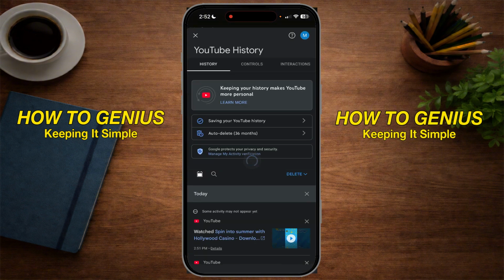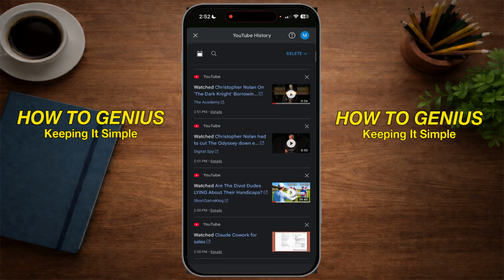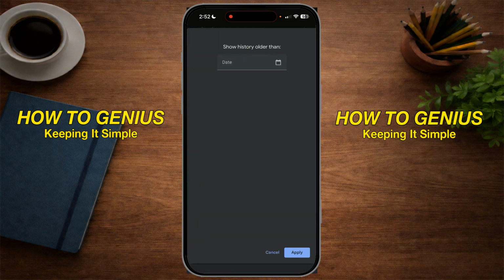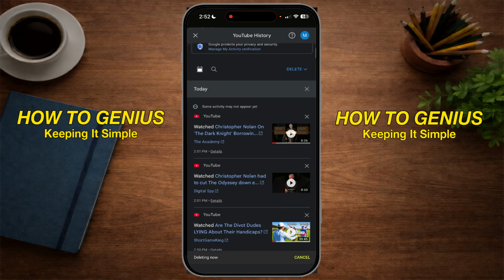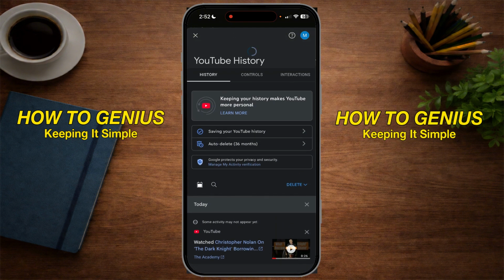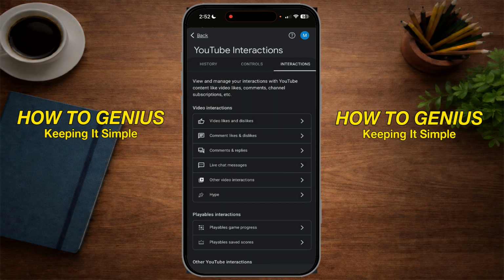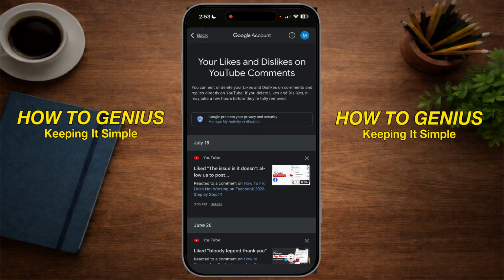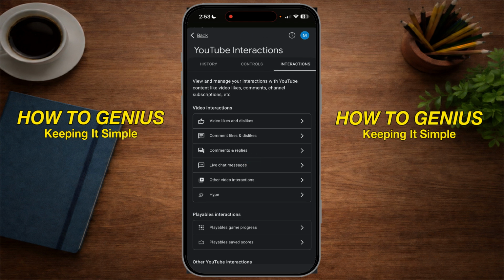How to Check YouTube Activity History - Step by Step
In this video we show you How to Check YouTube Activity History.